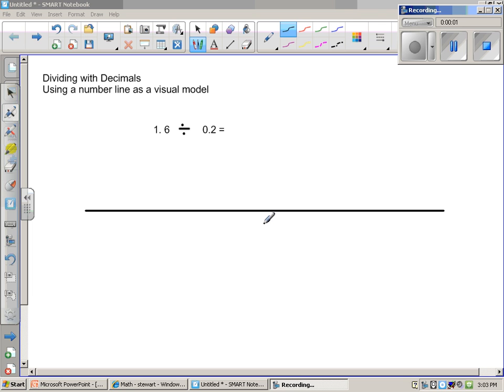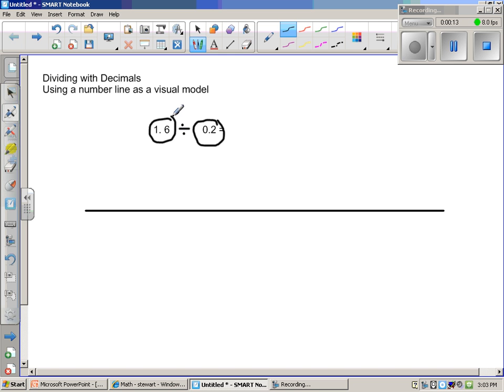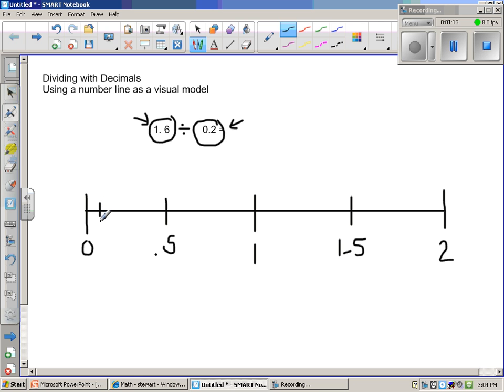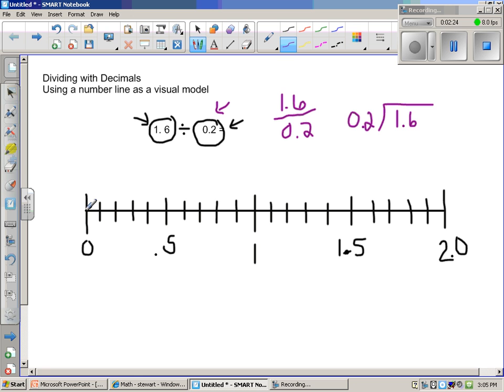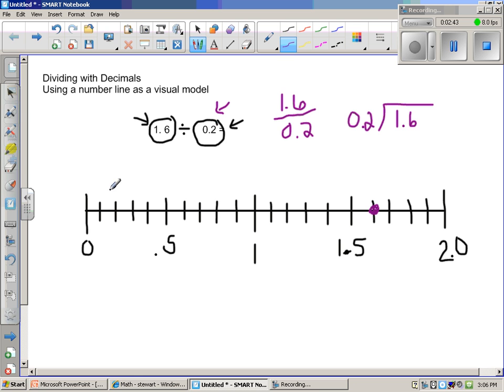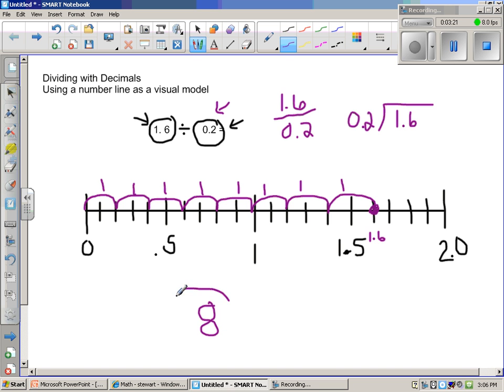Grade 5 - Dividing Decimals with a Decimal